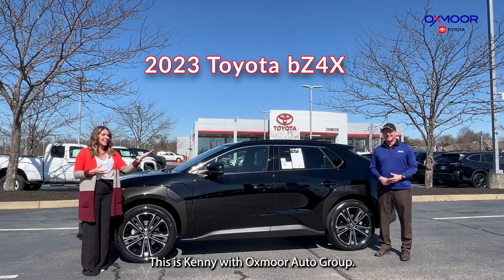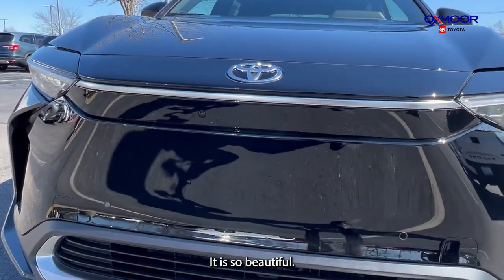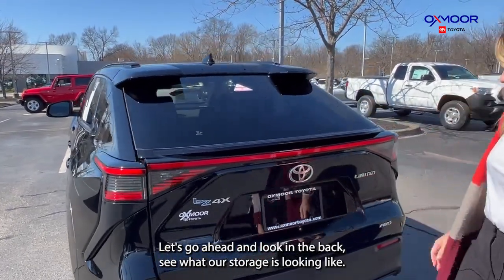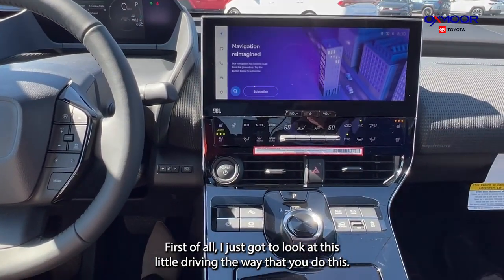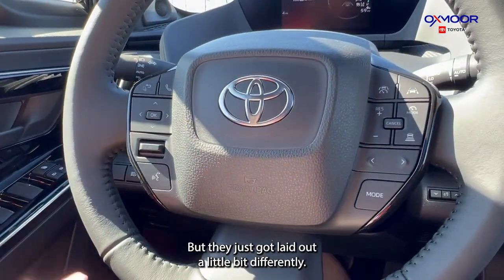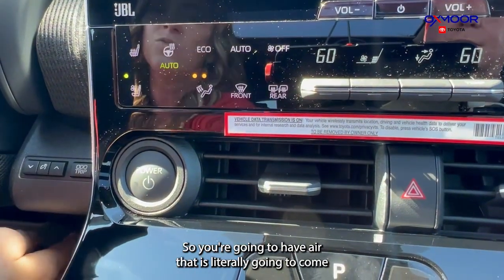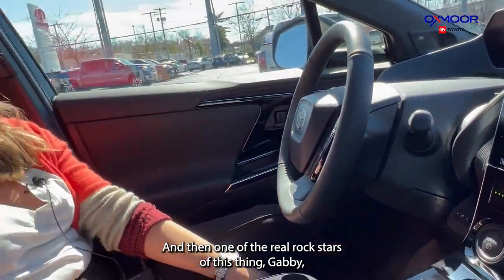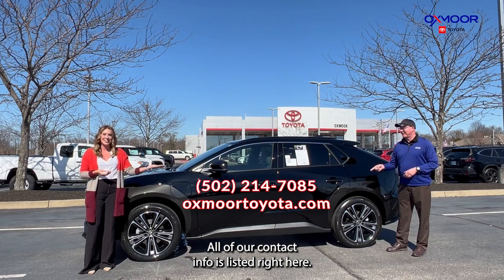The All-New 2023 Toyota bZ4X - Detailed Walkaround for Sale in Louisville, KY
The bZ4X is offered in XLE and Limited trim levels, and either can be had with a single motor and front-wheel drive or dual motors and all-wheel drive. This AWD Limited trim has a range of 222 miles.  Standard equipment includes a panoramic glass roof, adaptive cruise control, lane-departure warning, lane-keeping assist, blind-spot monitoring, rear cross-traffic alert, and Safe Exit Assist. The Limited's additional features include a motion-activated power liftgate, a heated steering wheel, heated and ventilated front seats, a multi-view camera, 20-inch wheels, and Softex upholstery. The Limited's niceties make it worth the extra spend.

 The two bZ4X powertrains have nearly identical batteries: a 63.4-kWh battery pack in the single-motor version and a 65.5-kWh pack in the dual-motor model. The EPA range estimates for the FWD, single-motor model are 242/252 miles (Limited/XLE), while the all-wheel-drive version comes in at 222/228 miles. When we tested a dual motor model, we were disappointed with its 160-mile highway range result. If you're doing mostly city driving, you might not feel the range pinch as much, but this result ties the Nissan Leaf for the lowest highway result among EVs. With a Level 2 supply, the 6.6-kW onboard charger can replenish the battery in 9 hours. At a DC fast-charger, Toyota claims that adding 80 percent charge takes just under an hour, with peak charging rates of 150 kW for the front-drive variants and 100 kW for the all-wheel-drive models. Buyers also receive a year of free charging at EVgo locations.